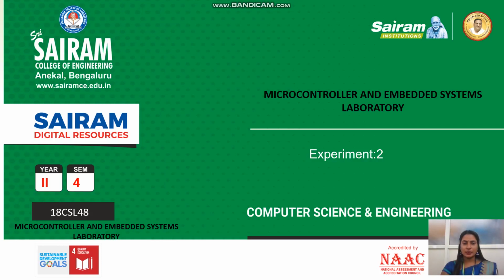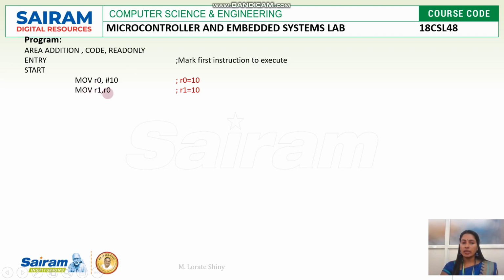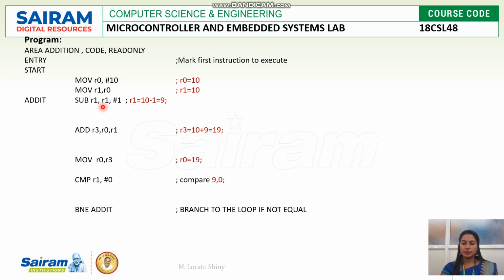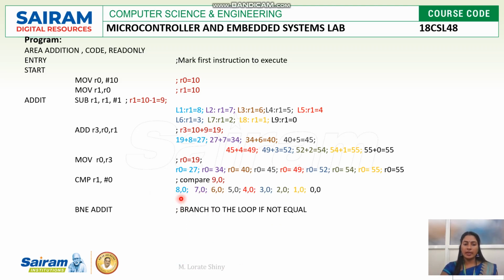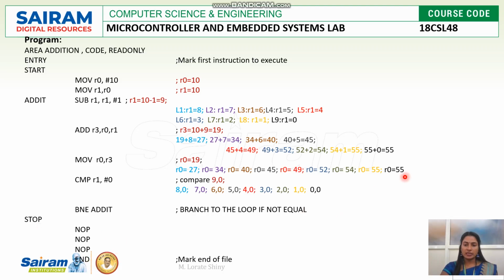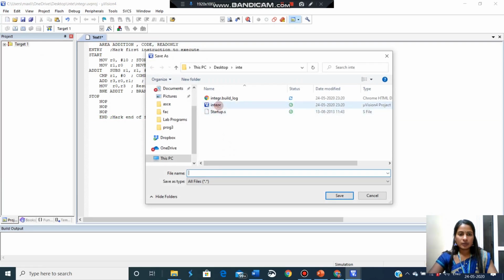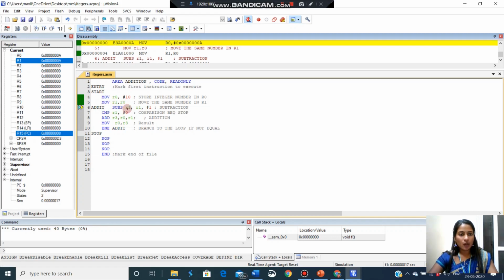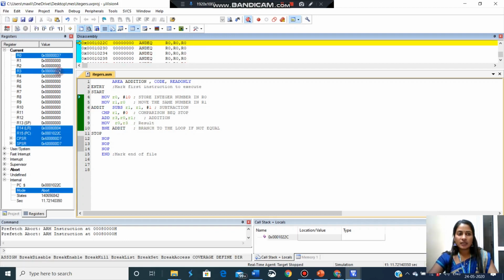Lab Video_18CSL48_Exp No 2_Find sum of first 10 Integers_Lorate Shiny & Lavanya